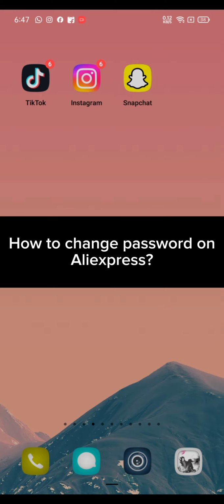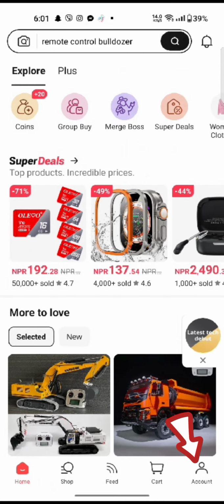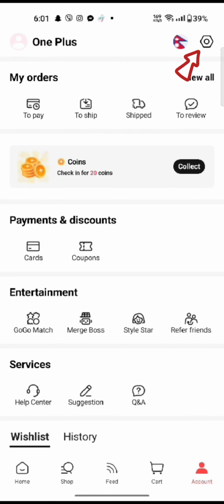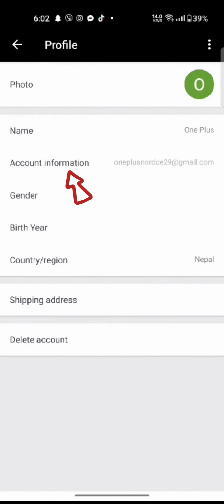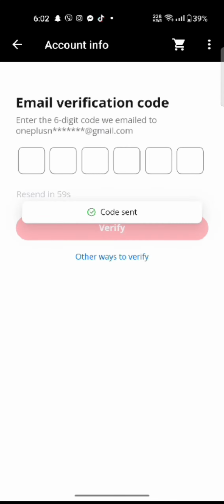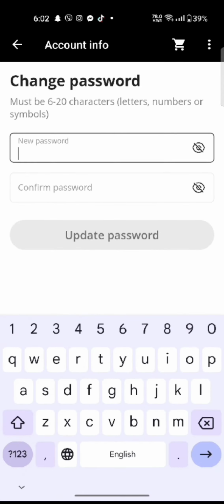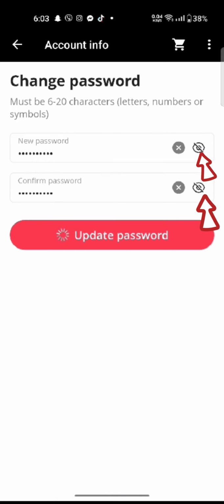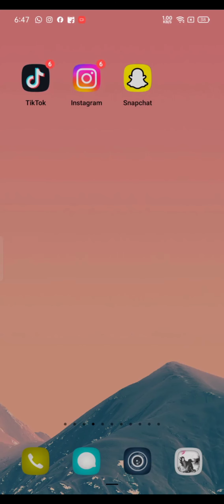How To Change Account Password On AliExpress 2024?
Enhance the security of your AliExpress account by learning how to change your password. In this tutorial, we'll guide you through the simple steps to ensure a secure and updated password for your shopping account. Watch now and take control of your AliExpress account security.